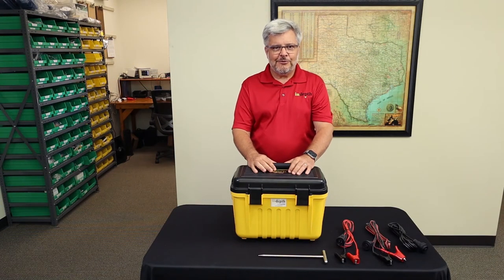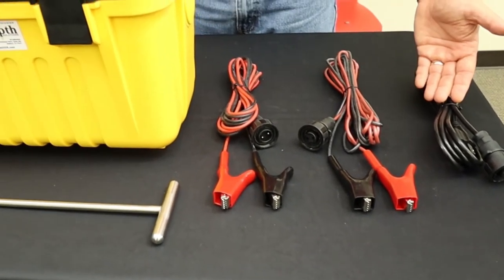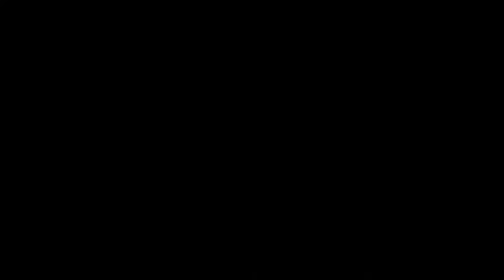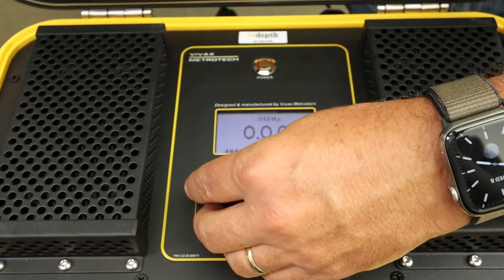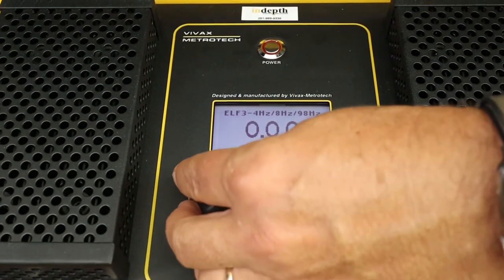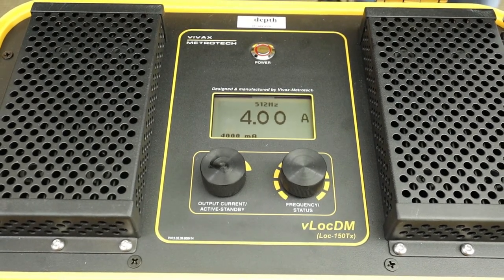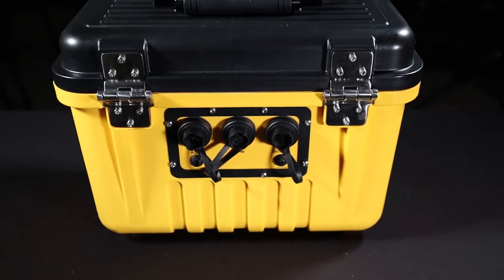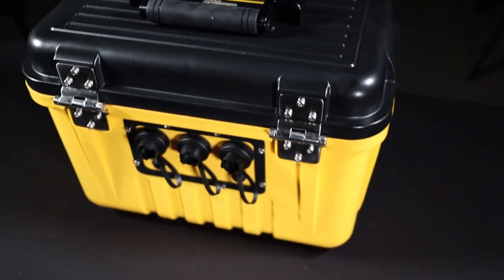Loc 150Tx 150 Watt DM2 Transmitter Overview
Royce gives an overview of the Loc-150Tx 150-Watt DM2 Transmitter and goes over how this beast can be used in multiple applications.

The Loc-150 DM2 tx Transmitter is used in direct connection mode to apply a signal current to the anode bed. The pipeline returns the signal via coating faults back to the transmitter. The transmitter is designed to be powered from CP (Cathodic Protection) Stations, AC or external batteries, eliminating the need for batteries.  The current is typically applied at CP stations so the disruption of the pipeline can be minimized.

This transmitter is designed to work with the vLoc3-DM and vLocDM2 Receivers which takes measurements along the pipeline and plots the results directly onto the screen of the receiver.  All data is available and displayed without the use of extra logging or display devices.  Once plotted, the receiver is able to download the collected data into a spreadsheet or dedicated analysis program.

Features:

High impact ABS construction
Low-frequency 3Hz and 4Hz current mapping